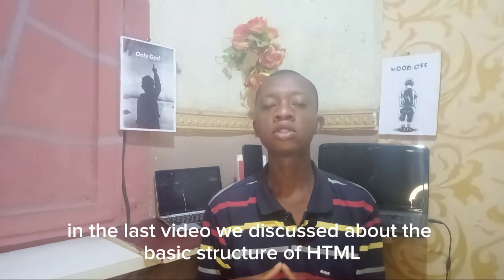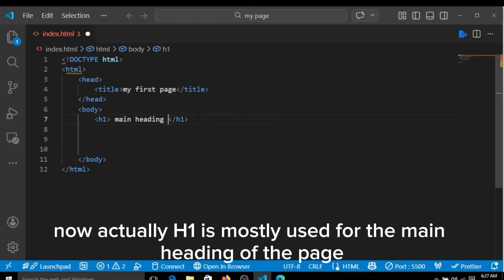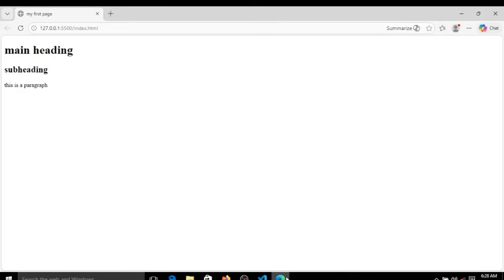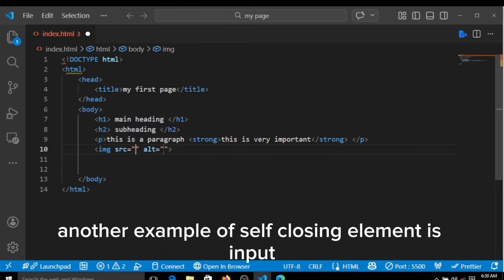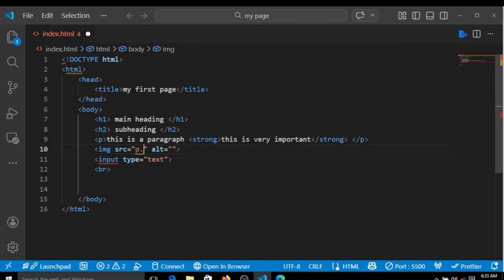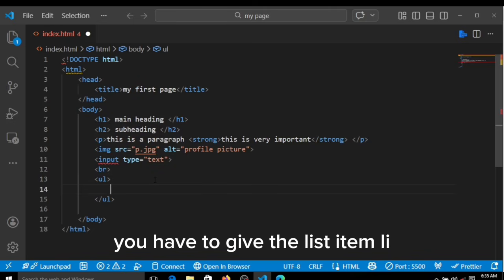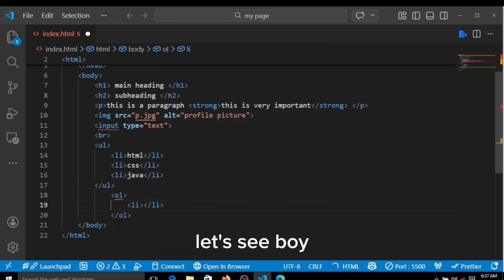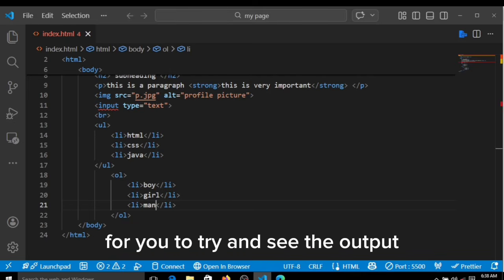HTML Elements and Attributes for Beginners | Build Your First Web Page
Welcome to Self Taught Hub with Ridwan.
In this video, you will learn HTML elements and attributes in the simplest way possible.
HTML elements are the building blocks of every website.
Attributes give extra information to these elements and control how they behave.
In this lesson we cover:
• What an HTML element is
• Opening tag, content, and closing tag
• Self-closing elements
• HTML attributes explained
• Real examples in VS Code
• Building a simple web page
This video is perfect for absolute beginners learning web development from zero.